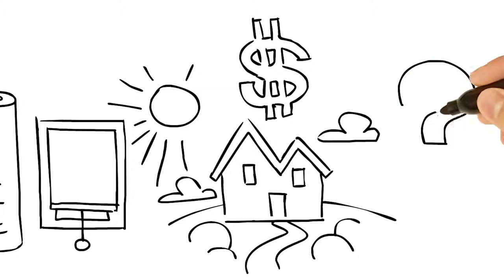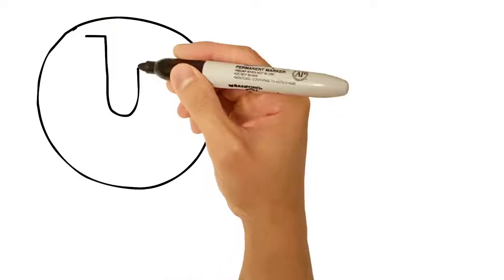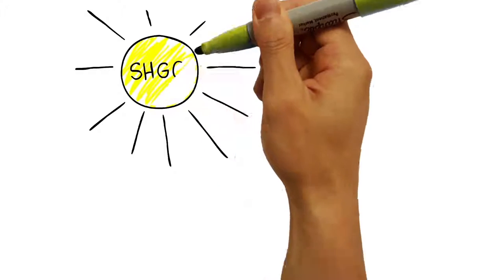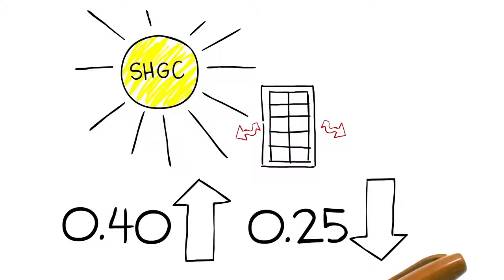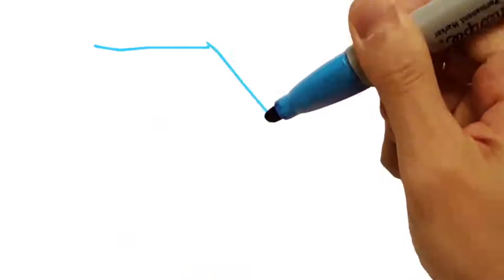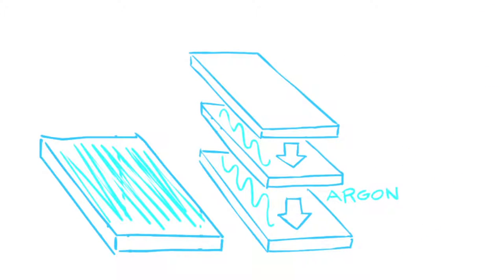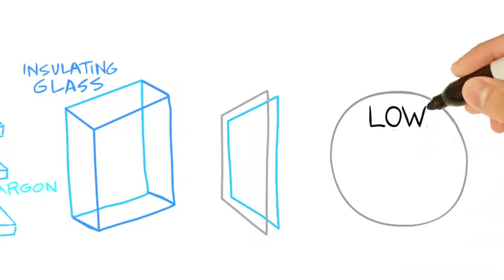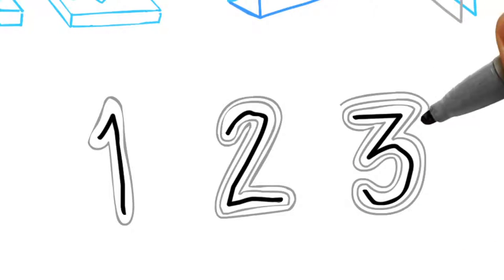Marvin Windows - Energy Efficient Windows and Doors Made Simple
A whiteboard walk-through of what you need to know when you’re considering buying new windows and doors. Become an instant expert on energy-related terms like U-factor, Solar Heat Gain, Insulating Glass, and Low E coatings.